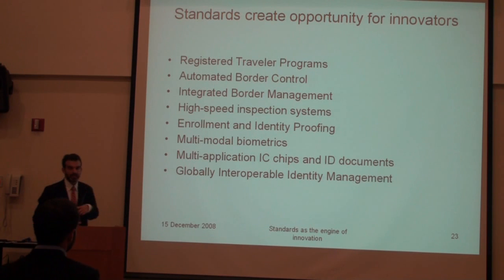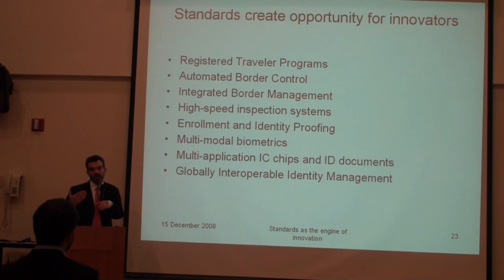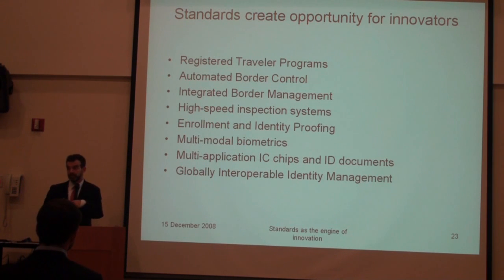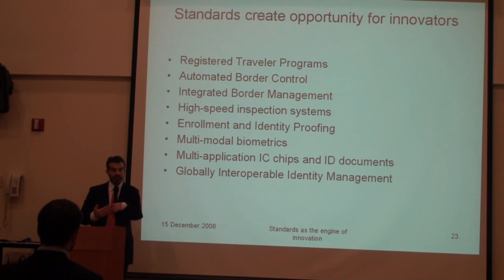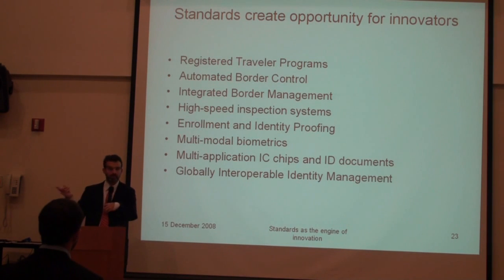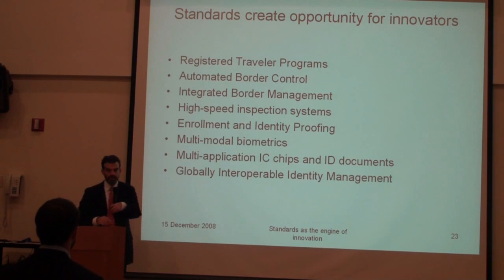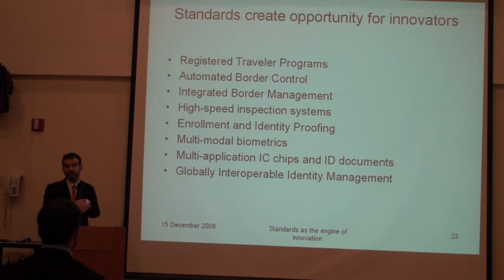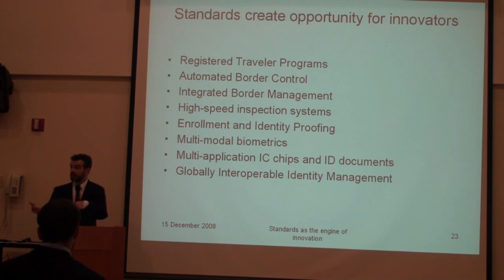Standards create opportunity for Innovators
Innovation Speaker Series:

Lessons from the Leaders

Standards as the Motor of Innovation
The Business Case of How Biometrics and Electronic Passports Revolutionized Identity Verification
by Rudie Lion, Biometrics and Identity Verification Expert